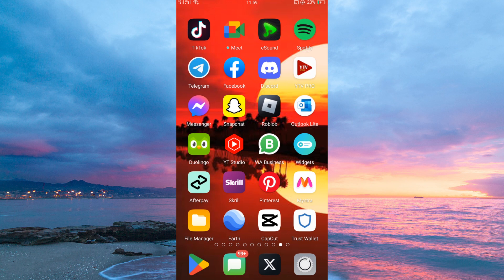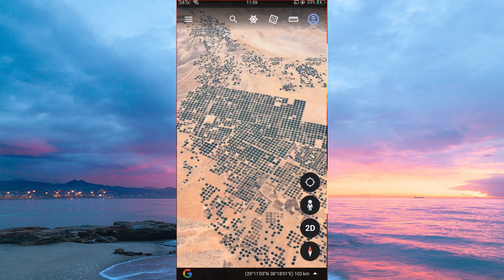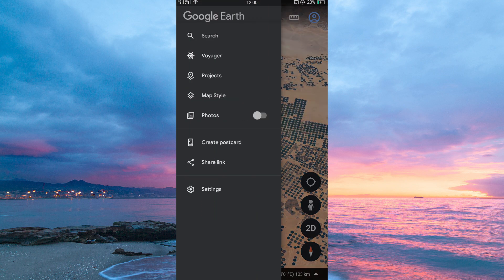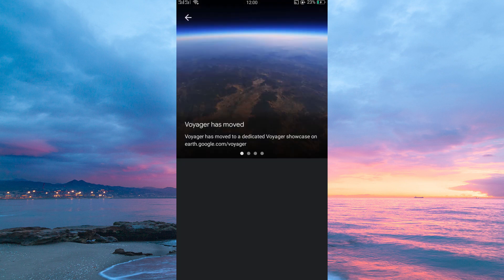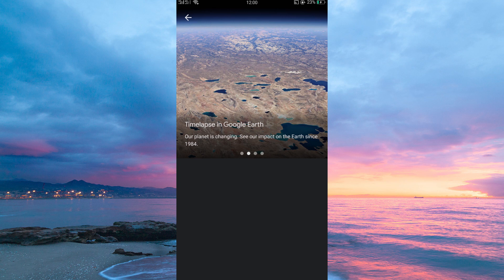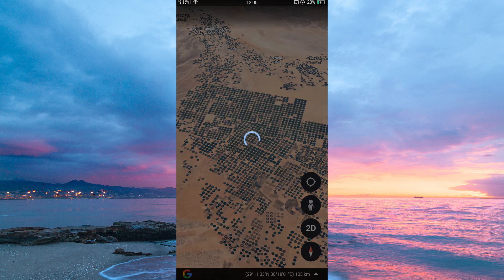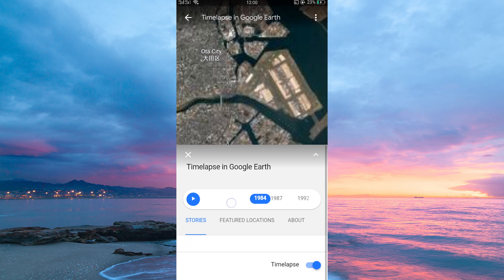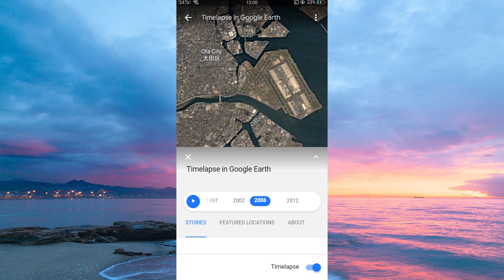How to Change the Year on Google Earth Mobile (2025) - Easy Fix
How to Change the Year on Google Earth Mobile

Struggling to update the year on Google Earth Mobile? This video shows you exactly how to change the year and view historical imagery on the app.

Many users don’t realize that accessing past satellite images requires navigating specific settings in Google Earth, affecting travelers, educators, and curious explorers. Learning how to change the date or year on Google Earth mobile helps unlock this powerful feature.

➤ how to change year on Google Earth app
➤ view historical images on Google Earth mobile
➤ switch dates on Google Earth Android
➤ change timeline on Google Earth iPhone
➤ access past satellite imagery Google Earth app
➤ update year in Google Earth mobile settings
➤ use time slider Google Earth smartphone
➤ find old imagery on Google Earth app

Applies to: Google Earth app on Android and iOS devices.